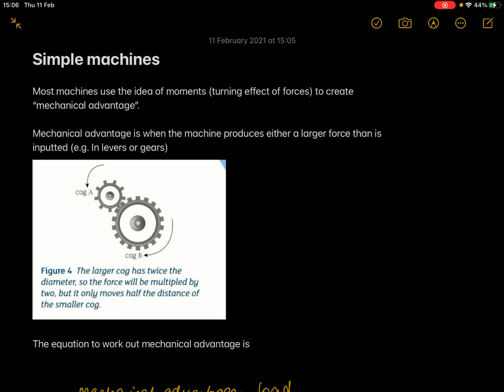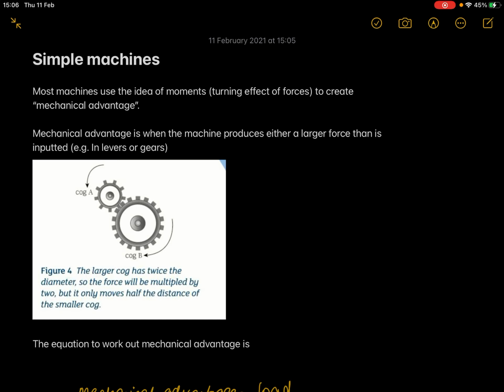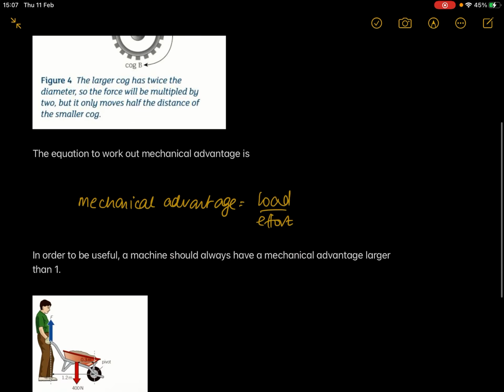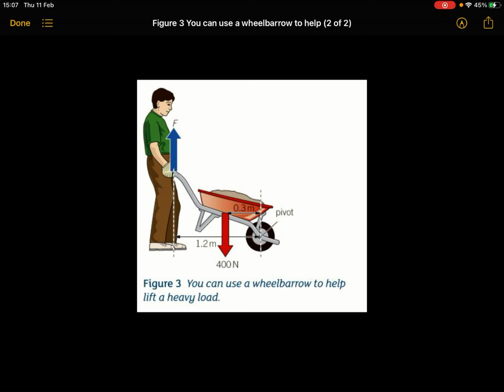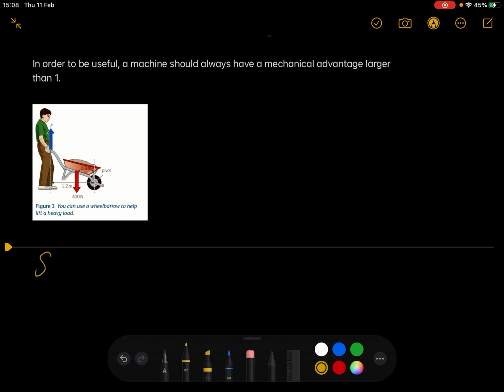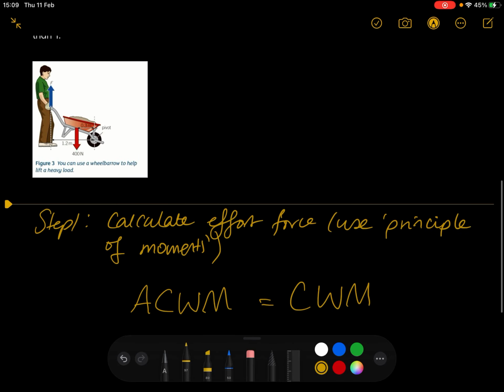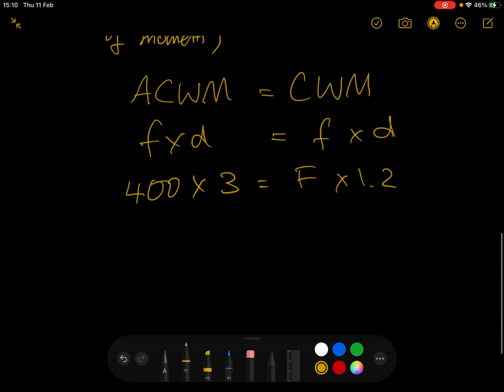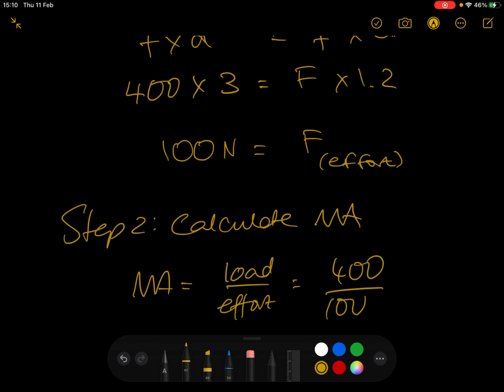11 February 2021